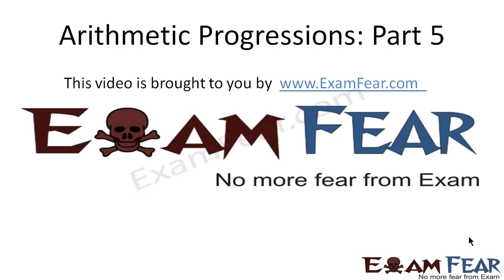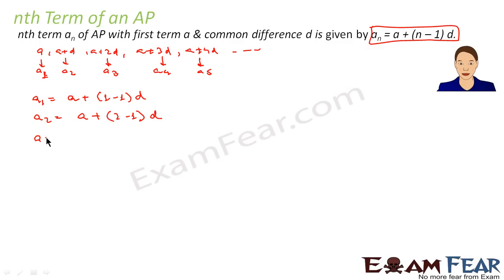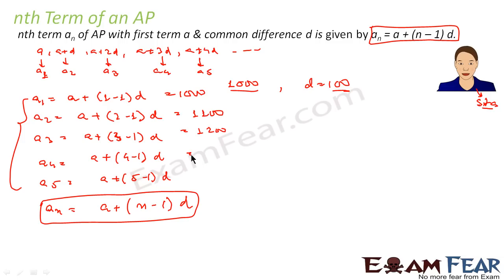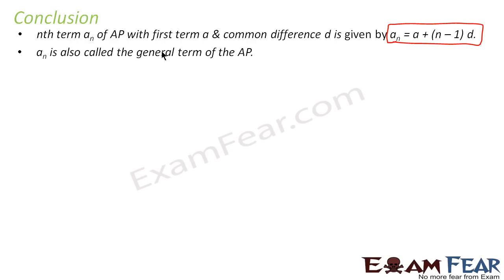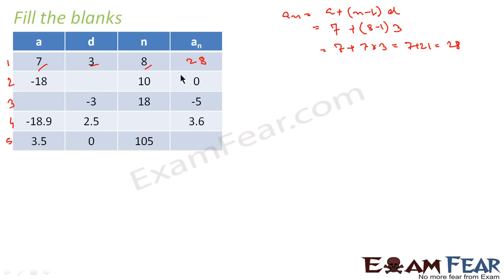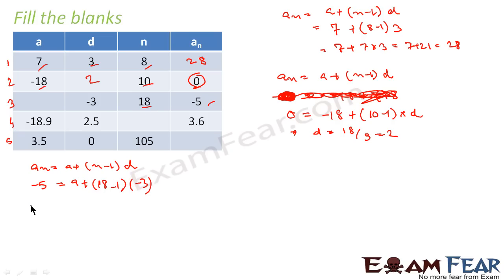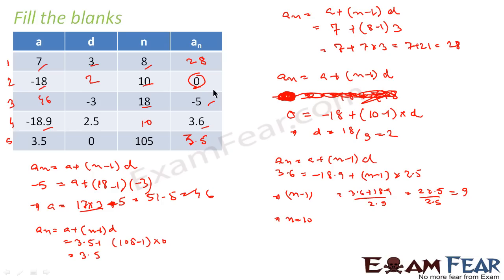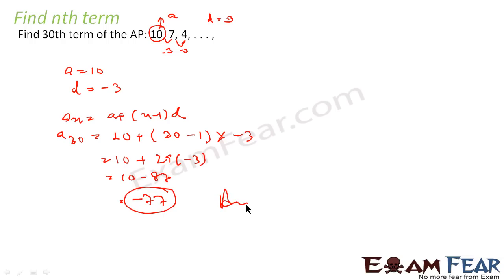Maths Arithmetic Progression part 5 (Nth term of AP) CBSE class 10 Mathematics X